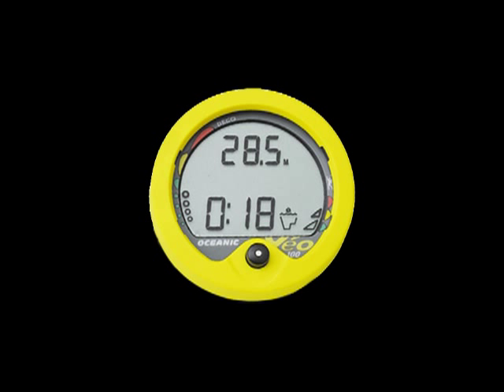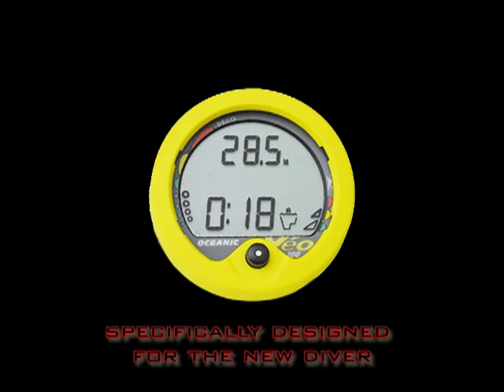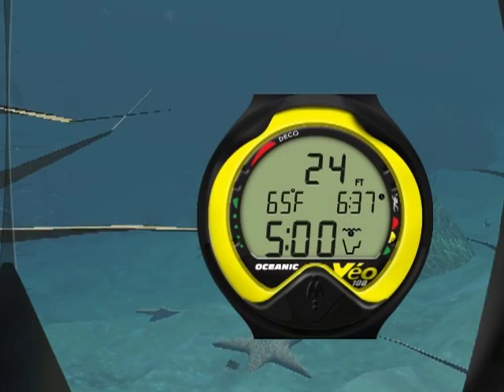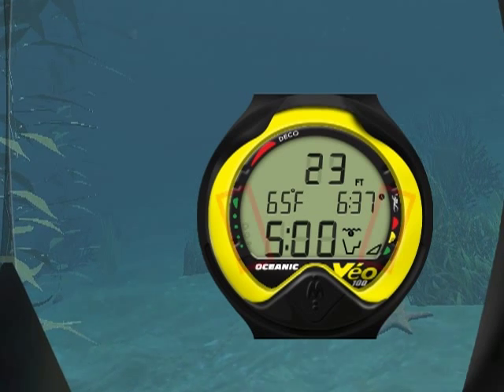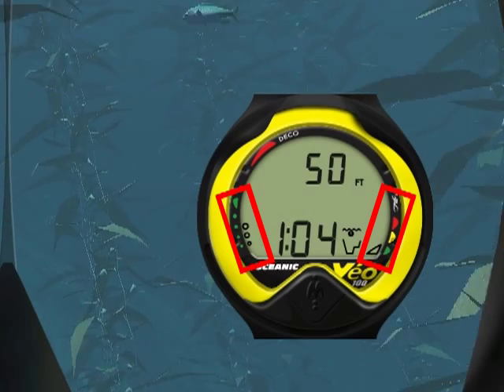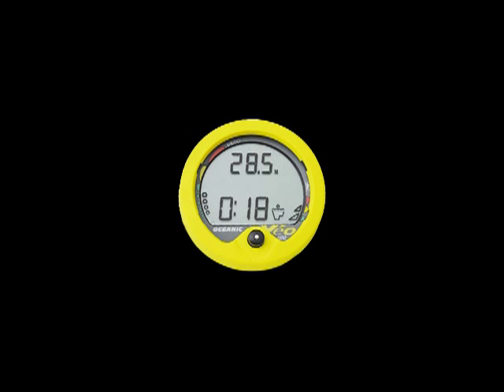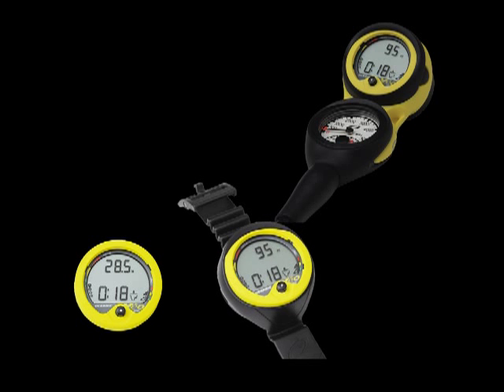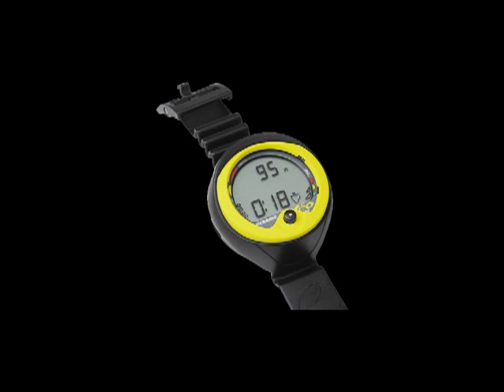Oceanic Veo 100 dive computer - Online Class - m2s1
Veo 100 Overview and Features: Product Overview